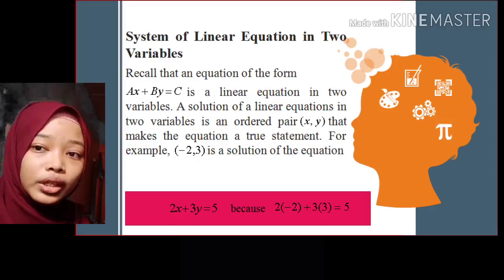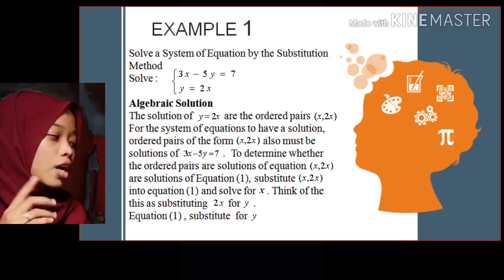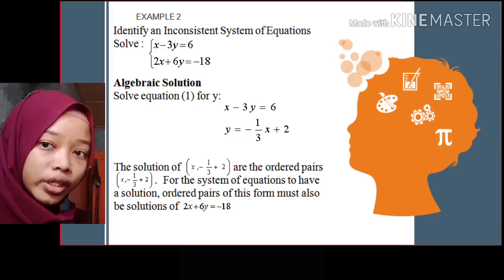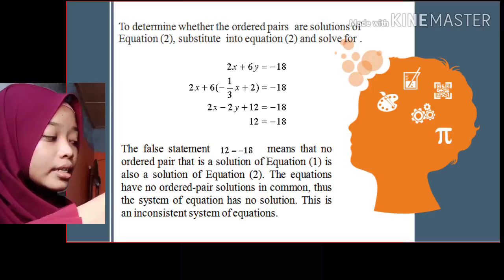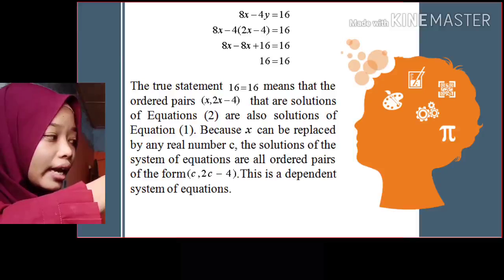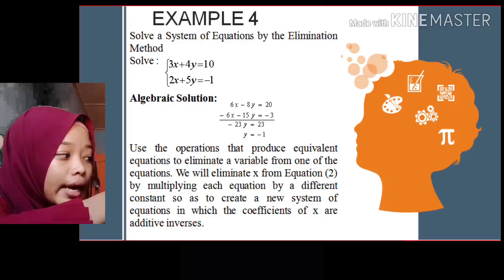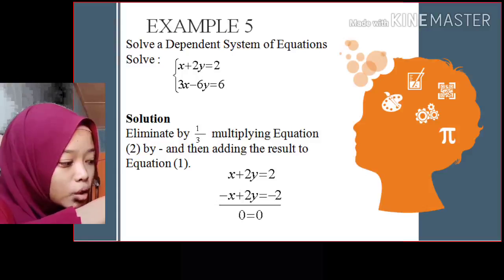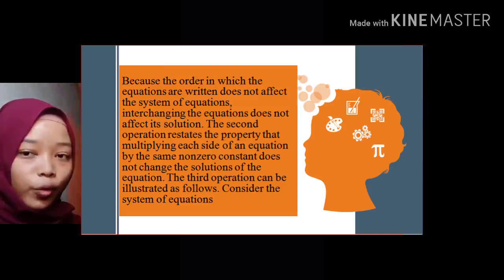Bivany Josania 19029012 "System of Linear Equations in Two Variables"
Tugas English For Math
Dosen: Dra.Hj.Fitrani Dwina, M.Ed.